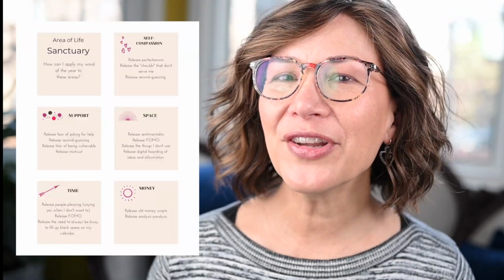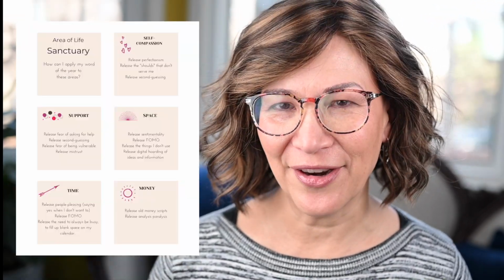How I Make My Word of the Year Actually Work for Me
Don't just choose your word and forget about it!  I've described several strategies in this video to help you put your word of the year to work for you!  Your word of the year can be transformative  if you use these tips for implementing it.

CHAPTERS
0:00 Intro - Putting your word into effect
0:33 1. PLANT YOUR WORD
0:43 a-Word Study
1:03 b-Brainstorm ideas
1:30 2.  NURTURE YOUR WORD
1:45 a-passwords
2:08 b-jewelry
2:27 c-vision board
2:35 d-word art
2:52 e-collect inspiration
3:10 3.  USE YOUR WORD
3:17 a-when making decisions and choices
4:25 b-when planning out your week
4:46 Conclusion

B O O K    I   W R O T E
📚 Refocus:  A 30-Day Mindful Photography Journey

ATTRIBUTION
Graphics:  Freepik.com PRO